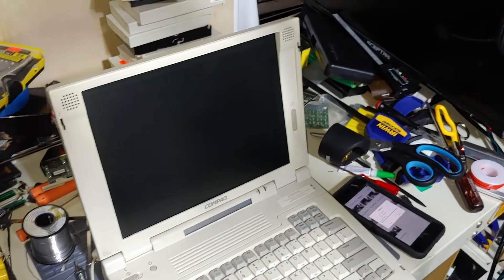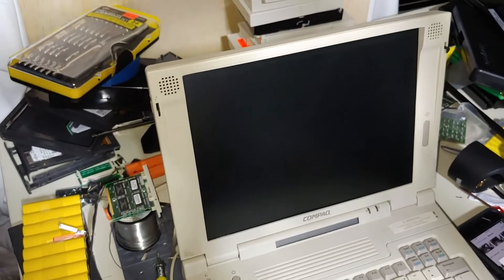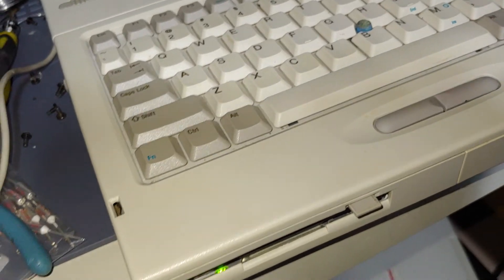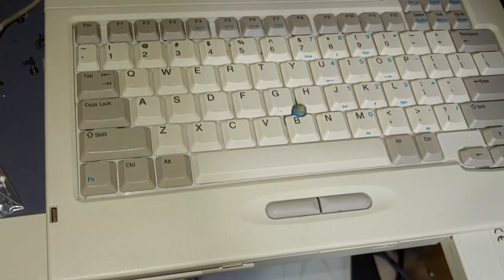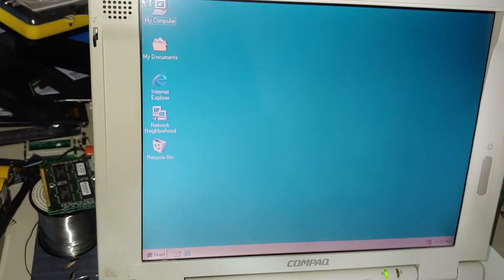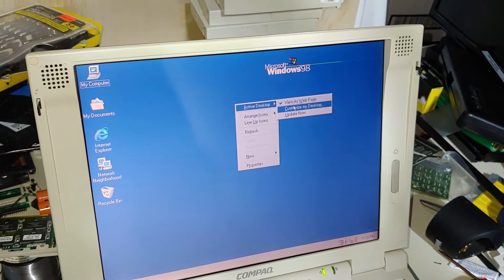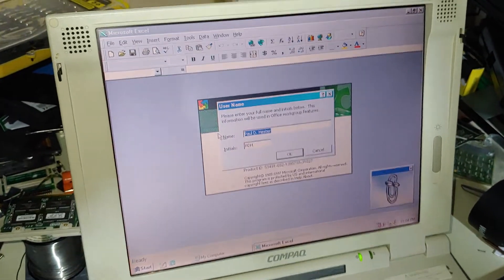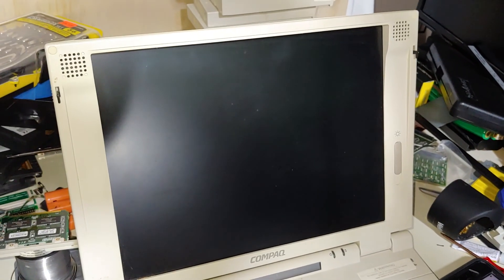My First Goodwill Purchase Part 3-Troubleshooting The Compaq LTE 5300